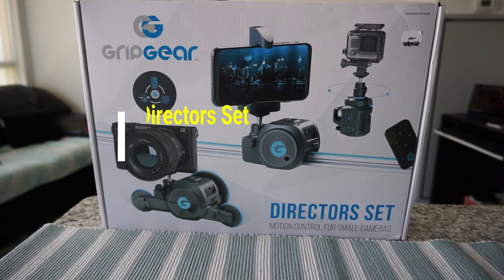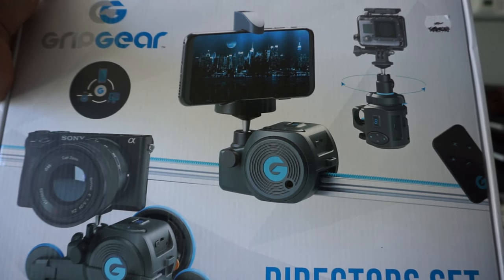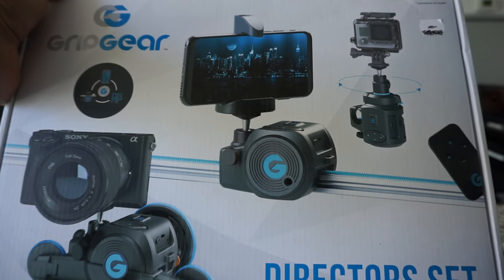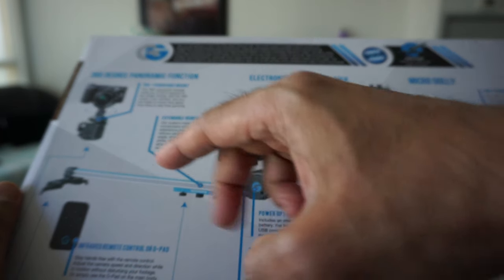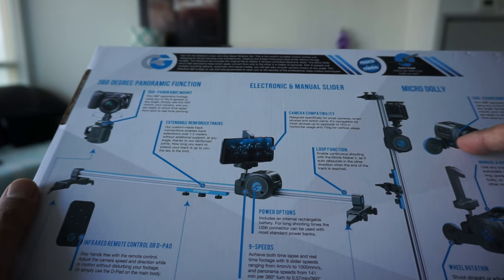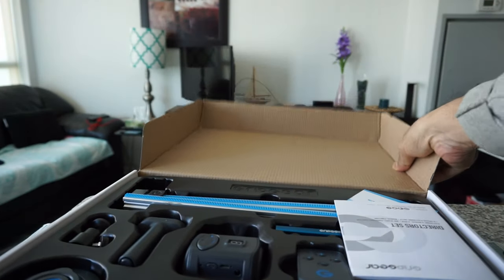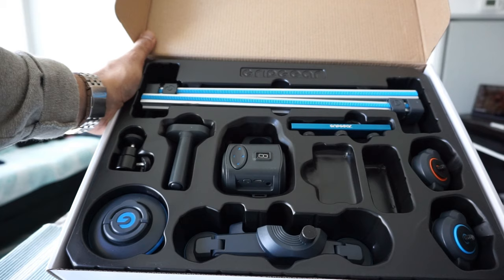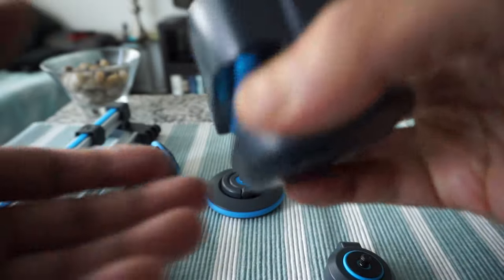GRIPGEAR MOVIE MAKER DIRECTORS SET | Non-Affiliated Unboxing & Review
Grip Gear Movie Maker Director Set with Motorized Slider & 360° Panorama System

The Grip Gear Movie Maker Director Set provides motion control rail slider and micro dolly for content creators, YouTubers, and small movie makers to take their works to the next level.

In the past, motorized rail slider and motorized dolly were only available to professional movie makers because they were big and too expensive.

Technology has brought down the sizes and prices of motion rail sliders and motorized dollies to such a point than a small creator like myself can afford these.

GripGear goes one step further by offering The Grip Gear Movie Maker Director Set motion control rail slider and micro dolly at lower prices and smaller sizes than other manufacturers.

Some features:

- 360° panorama and time-lapse video system for small cameras, action cameras and smartphones weighing up to 1.7 lb
- The slider can be used horizontally, vertically, or any way you want.
- 9-speed Electronic Camera Slider and Motorized Panoramic Head
- 1/4" mounting threads at the bottom
- Compatable with GoPro Hero Cameras, GoPro Hero 4, 3+, 3, 2, and most other cameras.
- Control it from distance with the wireless remote
- 9-speeds and Loop Function